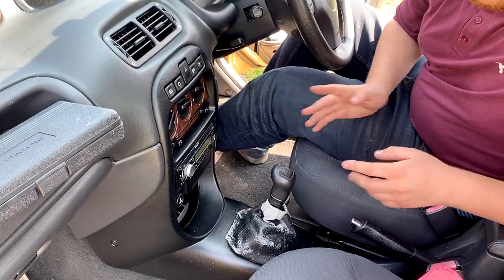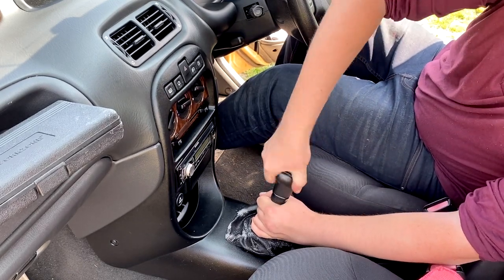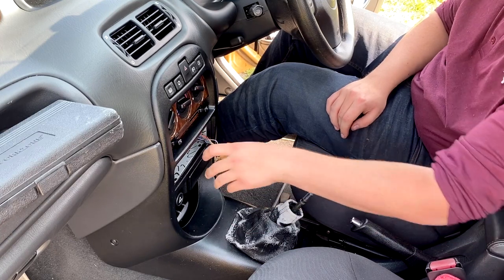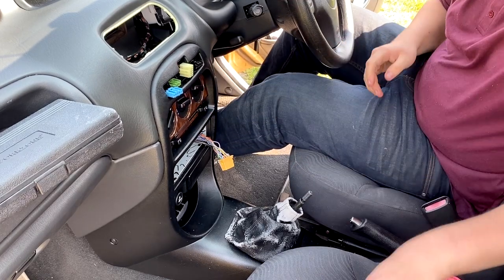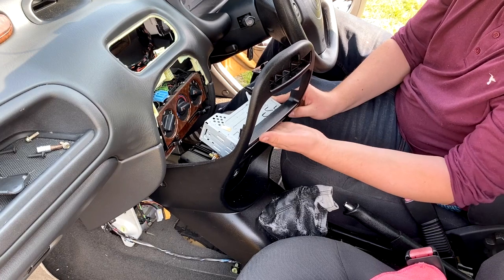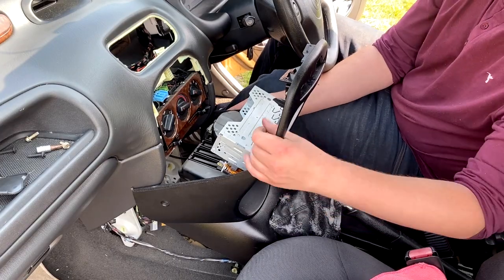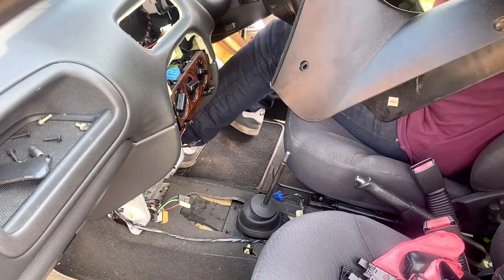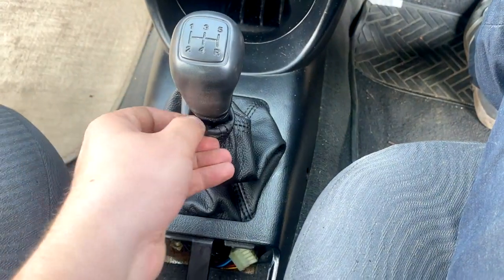Rover 25 Gear Stick Gaiter Replacement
In this video i uplift the interior by replacing the worn out old gear stick gaiter